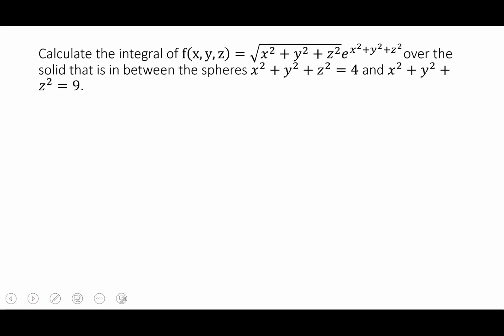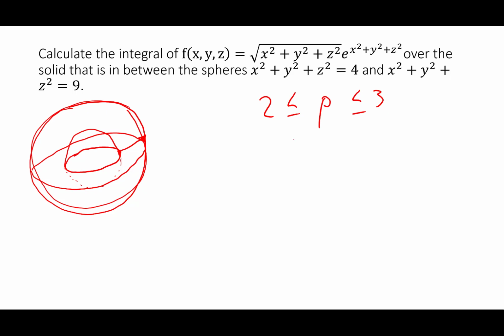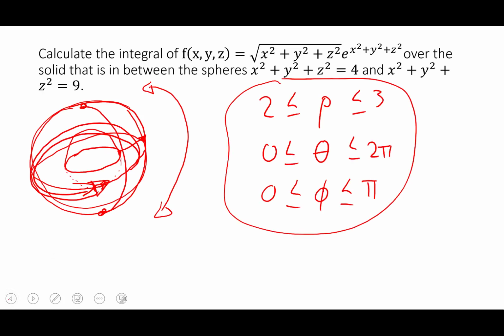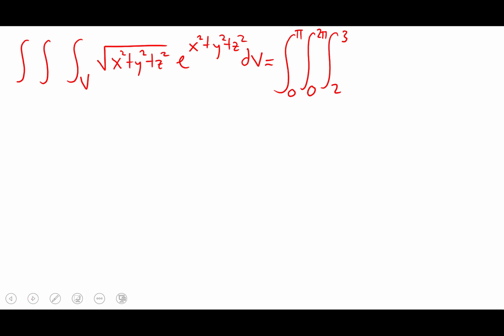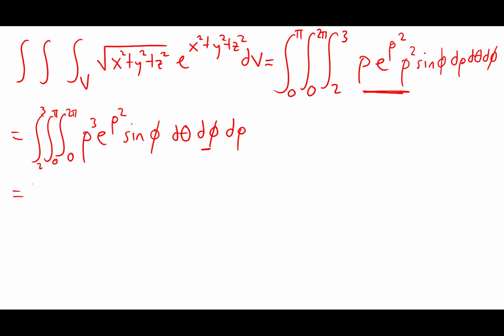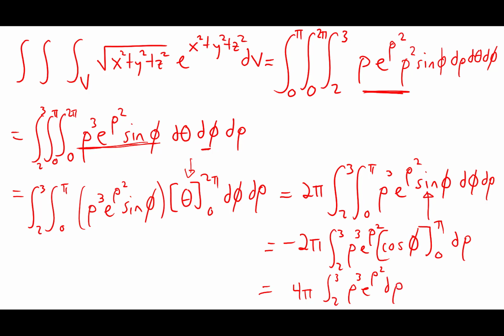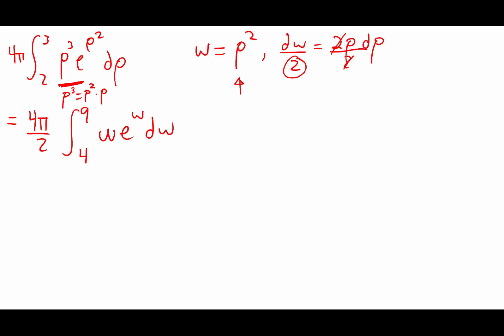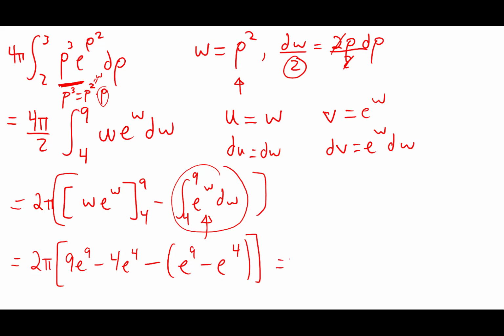Triple Integrals in Spherical Coordinates Part 2